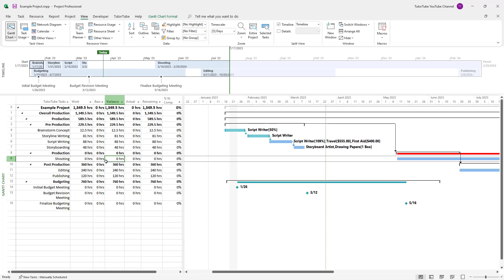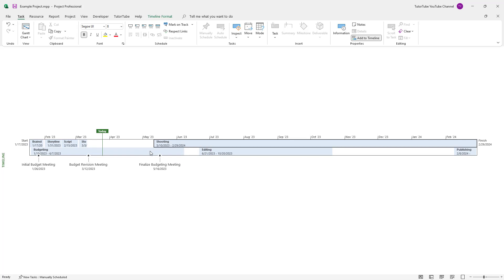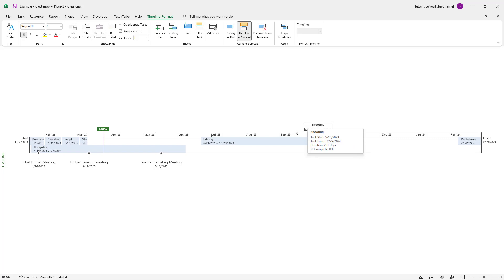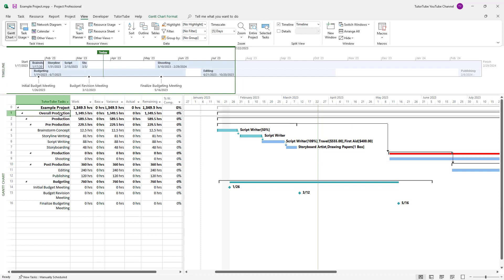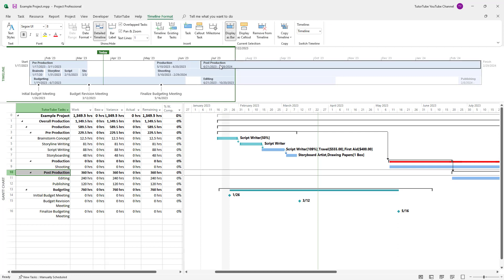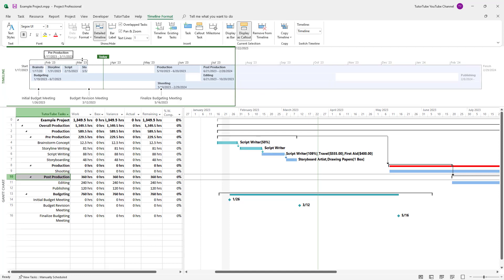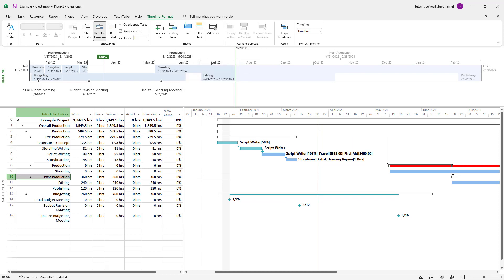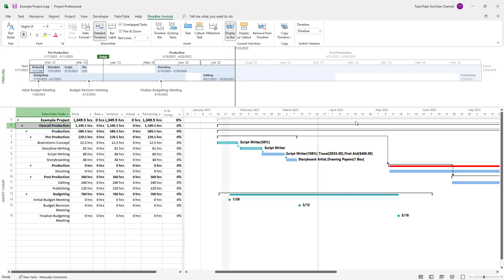Microsoft Project - Lesson 74 - Display Timeline Tasks as Bar or Callouts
In this tutorial, we will be discussing about Display Timeline Tasks as Bar or Callouts in Microsoft Project